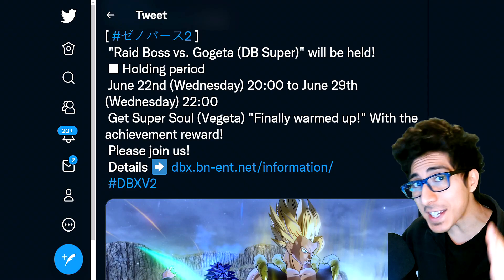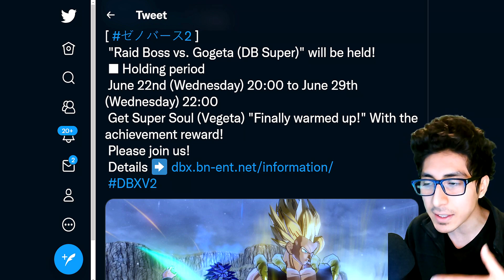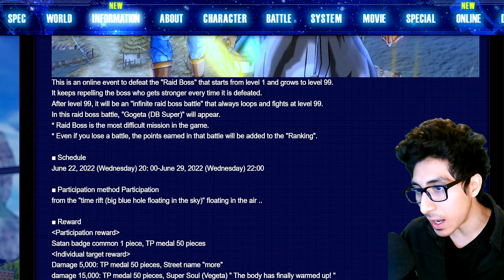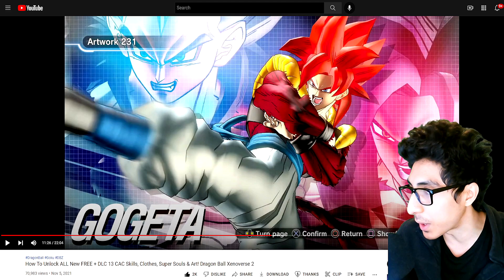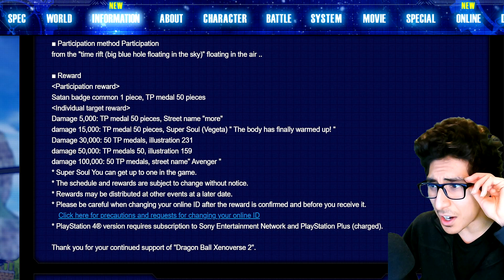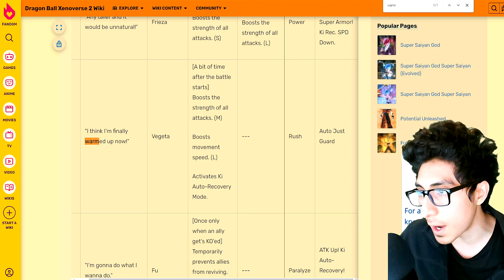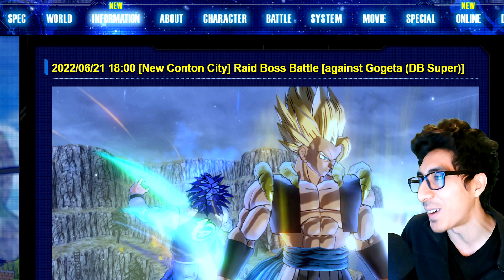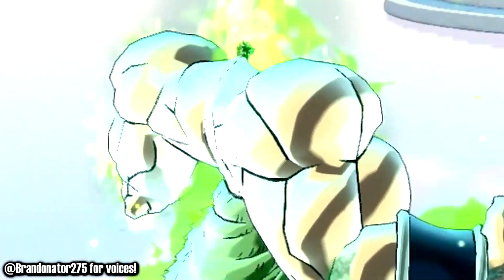DRAGON BALL XENOVERSE 2 - New SSGSS Free Update Super Soul (2022)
DRAGON BALL XENOVERSE 2 - New SSGSS Free Update (2022)

Damage 5,000: TP medal 50 pieces, Street name "more"
damage 15,000: TP medal 50 pieces, Super Soul (Vegeta) " The body has finally warmed up! "
Damage 30,000: 50 TP medals, illustration 231
damage 50,000: TP medals 50, illustration 159
damage 100,000: 50 TP medals, street name" Avenger "